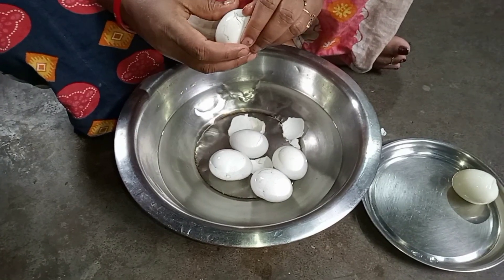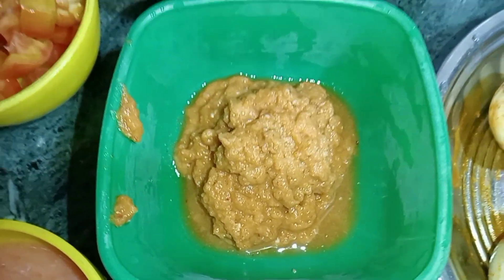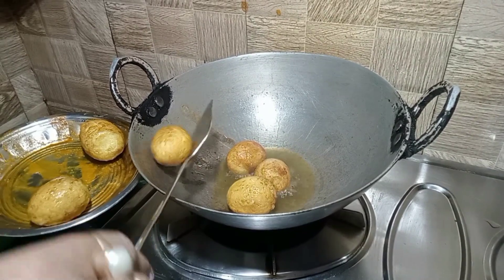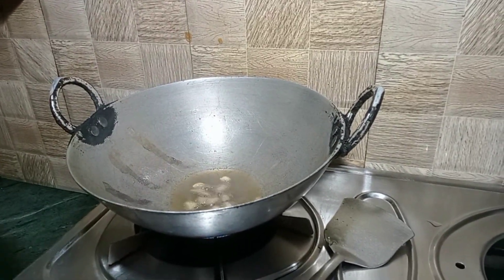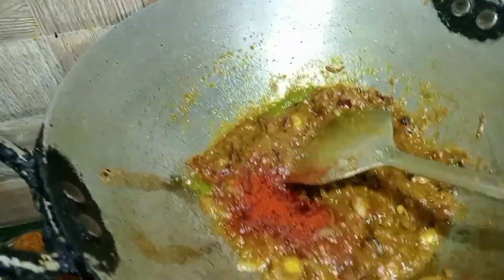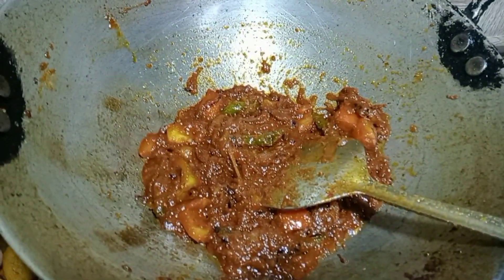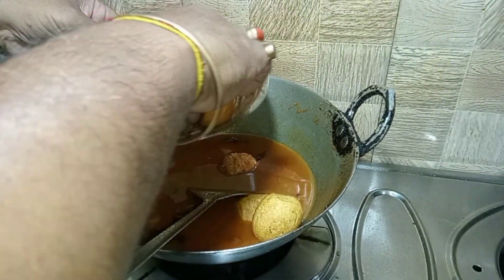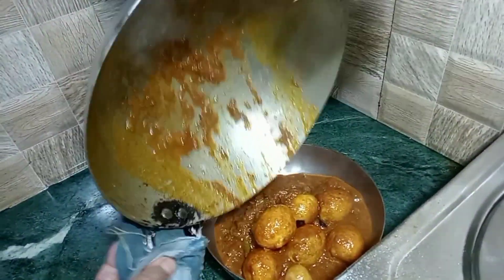Egg Curry Recipe||How To Make Dhaba Style Egg Curry||Egg Masala Dhaba Style@jajabarbapi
In this mouthwatering recipe video, we bring you the irresistible Dhaba Style Egg Curry, packed with rich flavors and aromatic spices. Follow along as we show you how to make this authentic Indian dish that will transport you straight to the bustling streetside dhabas. With the perfect blend of spices and the goodness of eggs, this Egg Masala Dhaba Style is sure to become a favorite in your kitchen. Whether you're a fan of spicy curries or simply love the comfort of home-cooked meals, this recipe is a must-try. Get ready to tantalize your taste buds and enjoy the ultimate dhaba experience at home!

Yours Queries:-👇
Dhaba Style Recipe At Home
Mouth Watering
Egg Curry Restaurant Style Egg Curry
Egg curry
Egg Masala Dhaba Style
How To Make Egg Curry
Anda Curry
Simple Egg Curry Recipe
Hotel Style Egg Curry
dhaba style egg curry
dhaba style anda masala recipe
dhaba style anda curry
dhaba style anda
dhaba style egg masala curry
egg masala curry dhaba style
egg curry dhaba style
egg masala curry
dhaba style egg masala recipe
anda curry dhaba style
egg curry recipe
restaurant style egg curry
egg curry gravy dhaba style
egg masala curry recipe
anda curry recipe
dhaba style egg curry recipe
dhaba style egg masala
Dhaba Style
Egg Masala
Indian cuisine
Spicy recipes
Curry recipes
Dhaba food
Easy cooking
Home cooking
Indian spices
Delicious meals
Food lovers
Recipe tutorial
Foodie delights
Comfort food
Street food
Tasty dishes
Food video
My best YouTube video